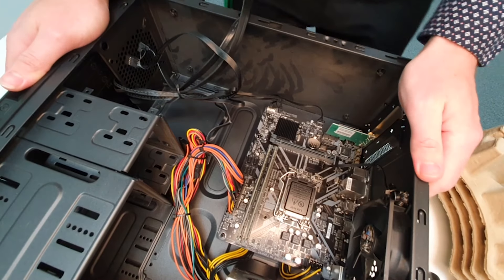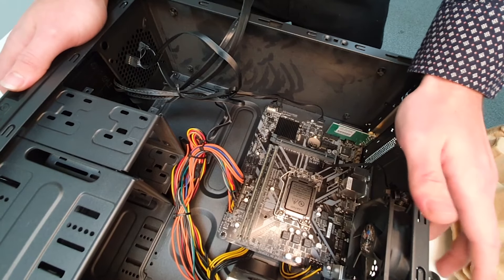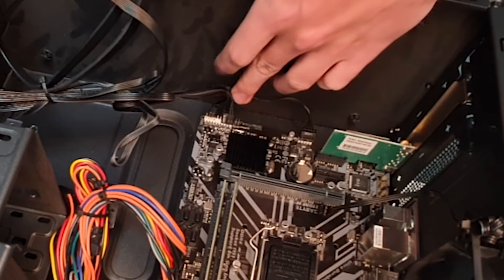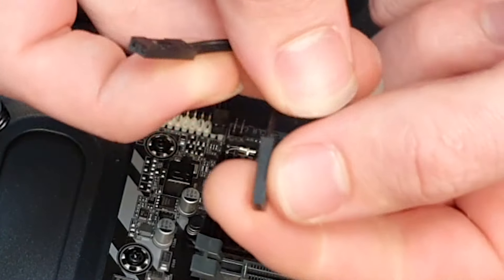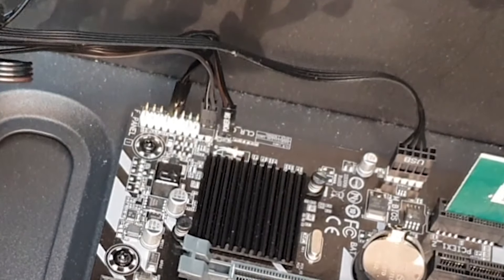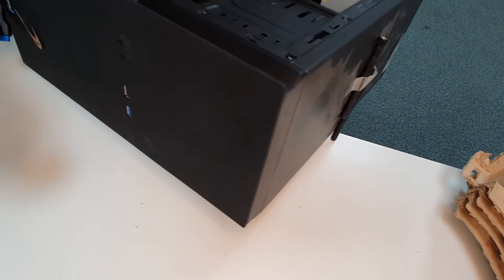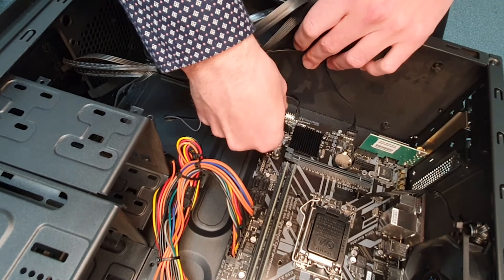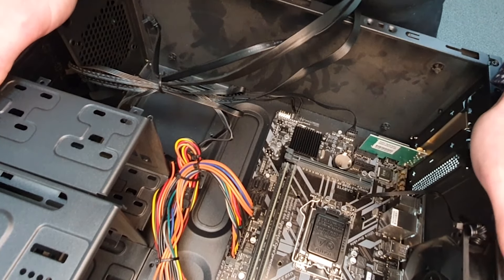How to Reset CMOS - Reset BIOS Fix Display Issues!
How to Reset CMOS and Fix Display Issues. If you are using a computer with Windows 10 and have found issues like your display stops working all of a sudden, this is a potential fix for display issues like this.

You can also reset your CMOS - Reset BIOS by removing the CMOS battery for 1-2 minutes and then turning your computer back on.

Some motherboards don't have the CLR_CMOS pins on the motherboard so you may not be able to clear your CMOS using this method.

You will have to reset your CMOS using the method by removing the CMOS battery. If you can't find your battery you may have to remove your Graphics card.

Another option is to update your BIOS in the hopes this resolves whatever issue you are experiencing.